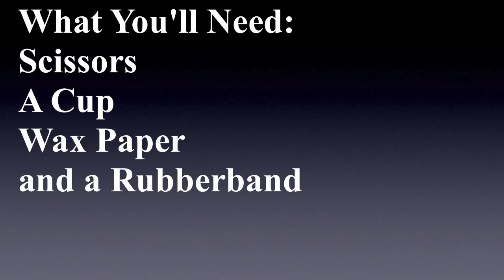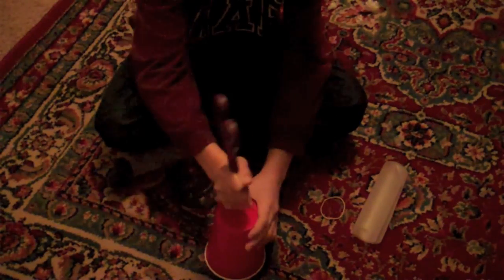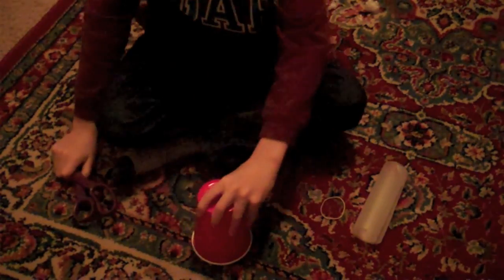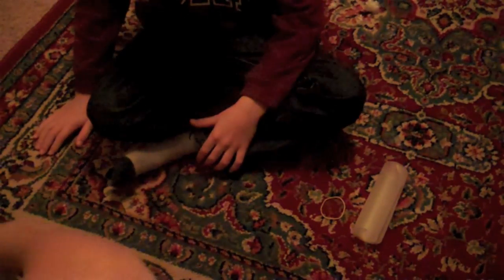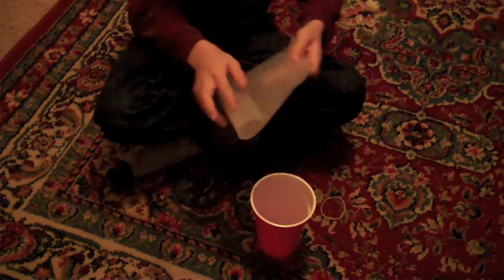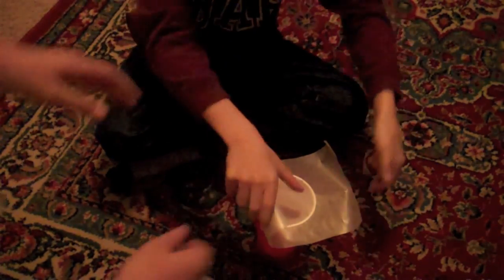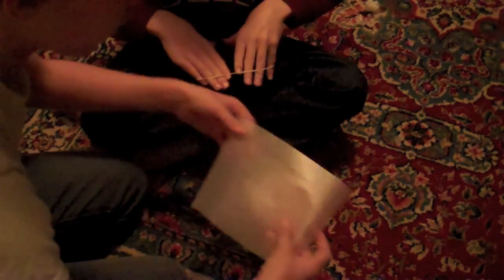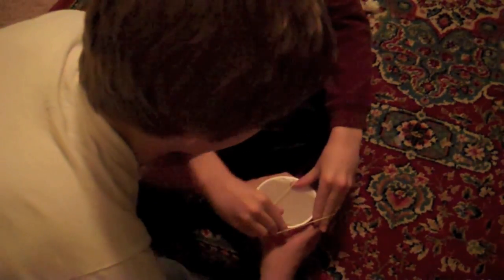How To: Make a Pin-Hole Projector (with scissors)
uigirbhrtbhiuthbiyjthnjhnteyjnetjihrethnrte How To: Make a Pin-Hole Projector (with scissors)